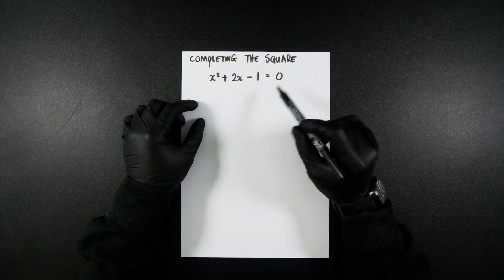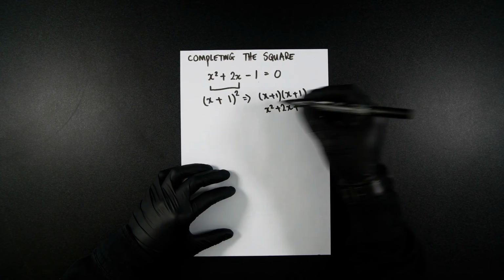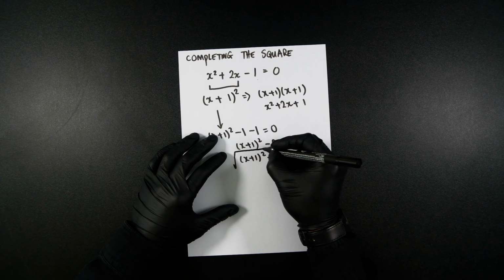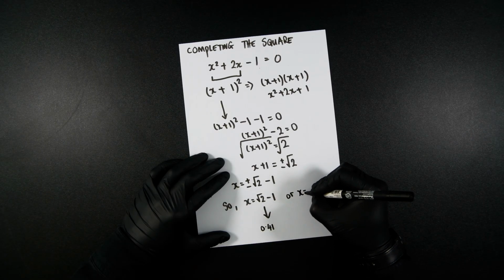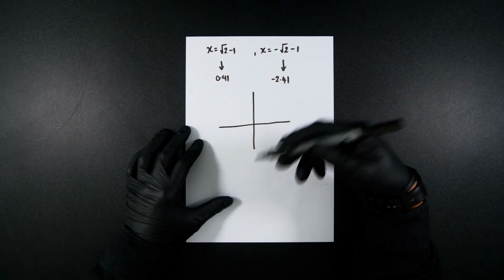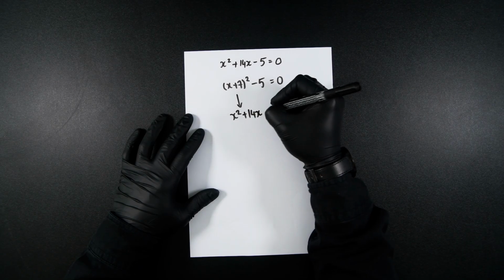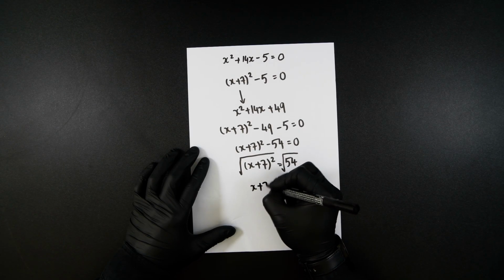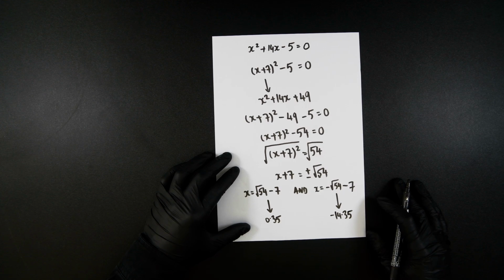Solving Quadratic Equations By Completing The Square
Says it in the title, we'll solve this quadratic by completing the square, an essential technique to help plot those tasty curves